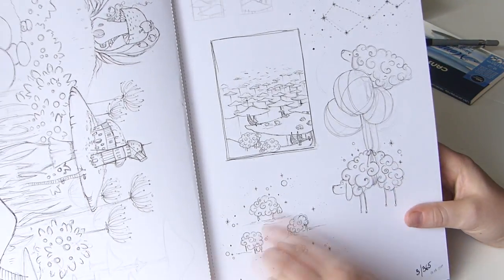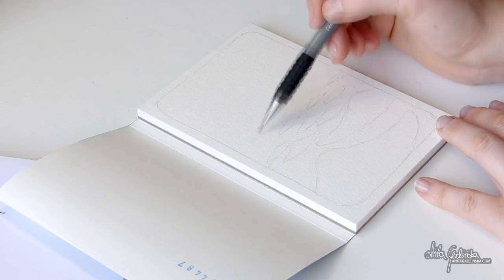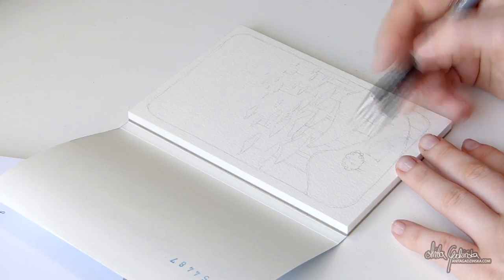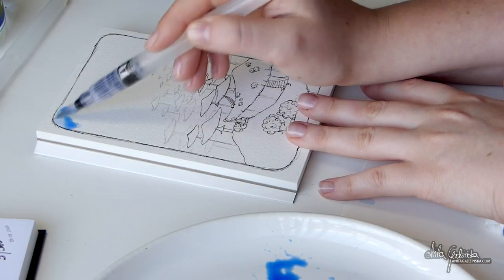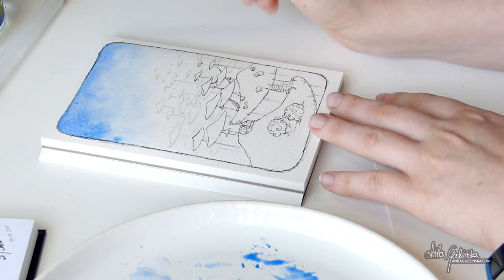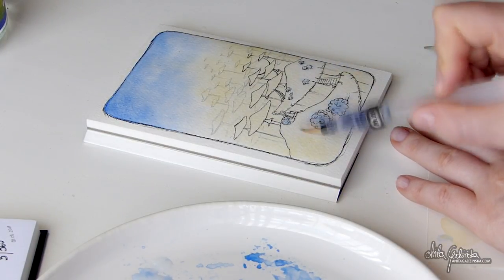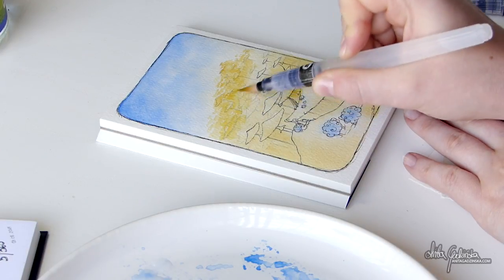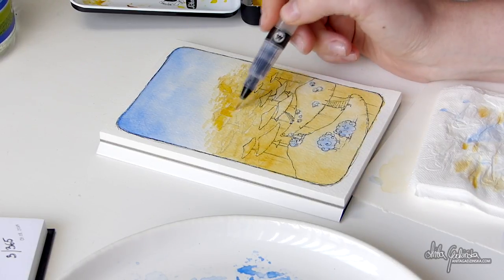Mushroom Landscape - Watercolor Illustration Timelapse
Today I give you a tiny watercolor sketch of a mushroom landscape with fields and blue sheep.

Materials used:
Watercolors: mainly Ultramarine fine (Schmincke) and Quinacridone Gold (Daniel Smith)
Molotow water brushes
Canson Montval a6 watercolor block